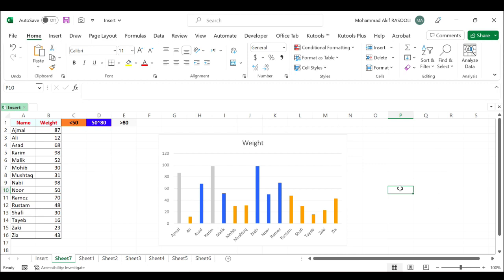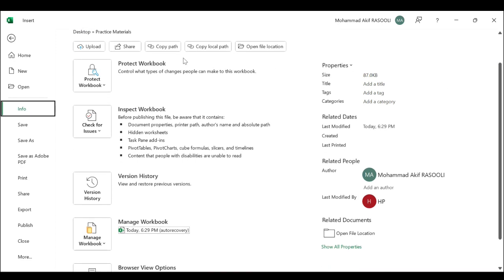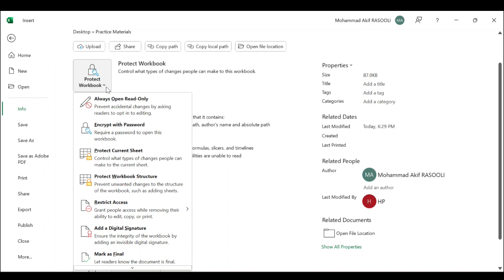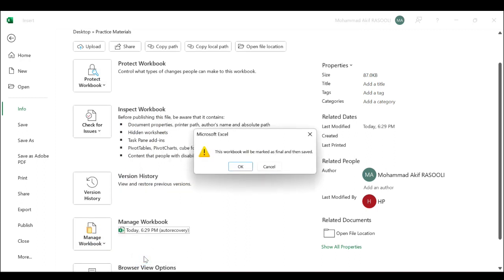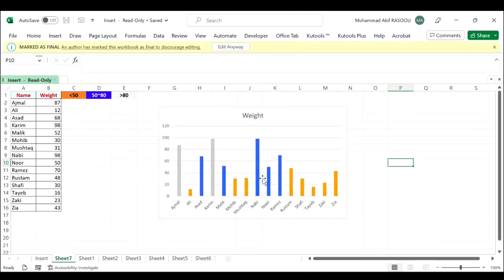Mark As Final In Excel